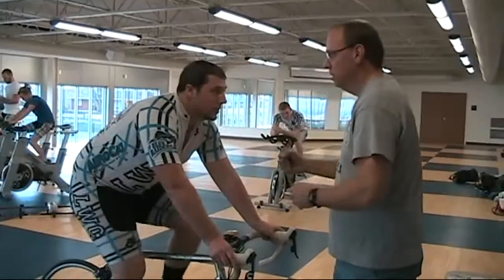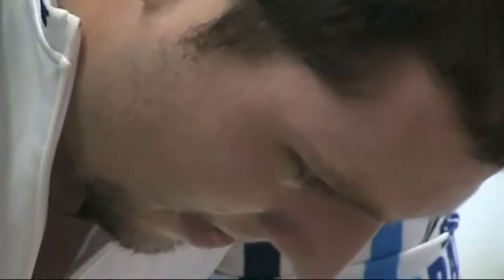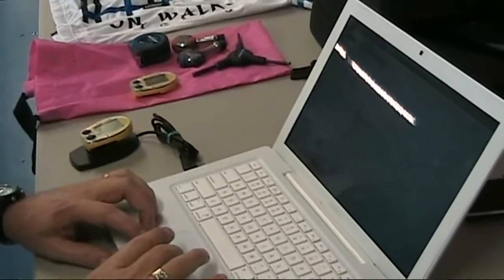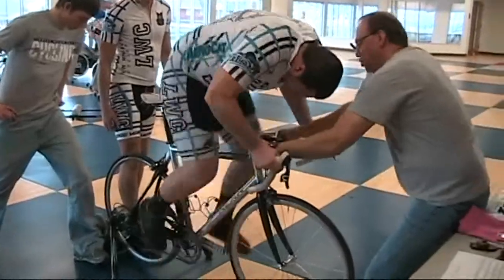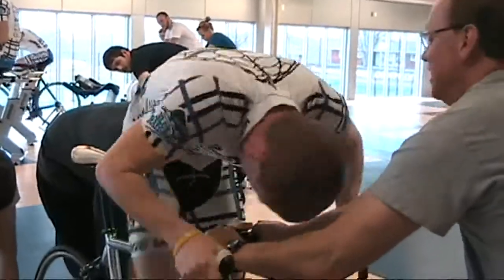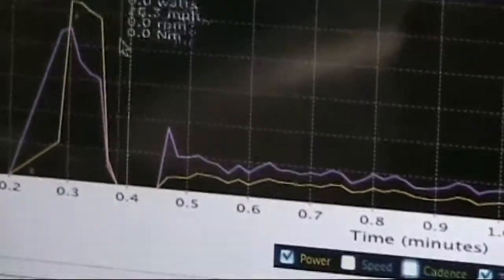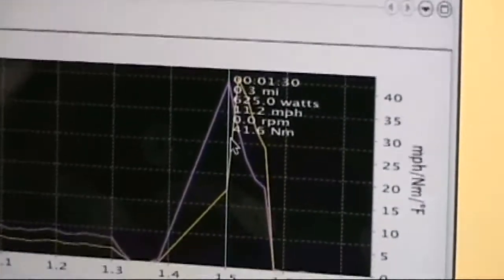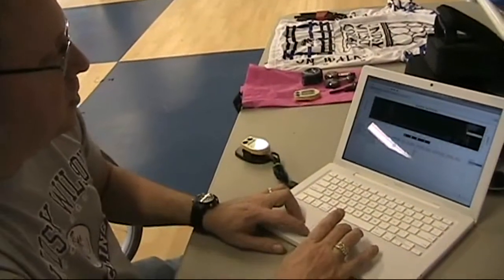Lindsey Wilson College Cycling Testing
Lindsey Wilson College head cycling coach David Grigsby takes you through a new training technique for his gravity riders. Using a testing bike and computer software, the cyclists get a better idea of how they need to train to support their power, strength and endurance.